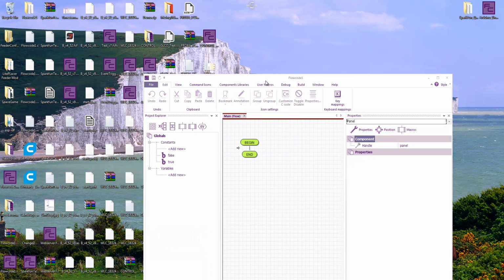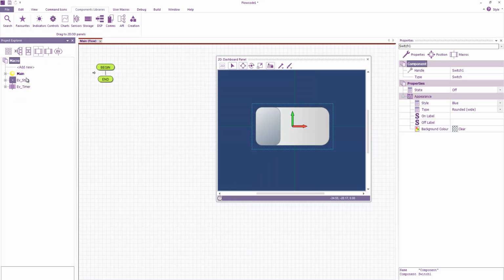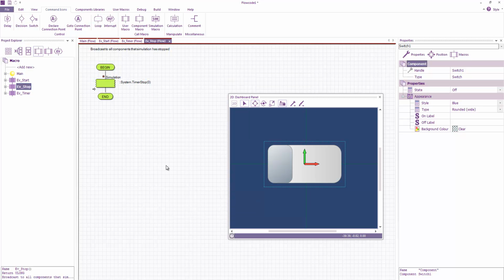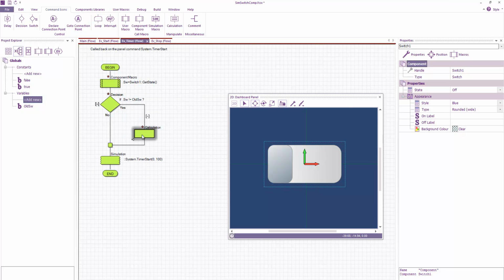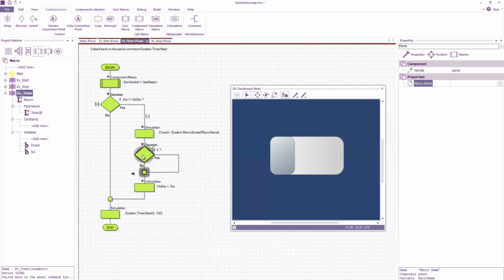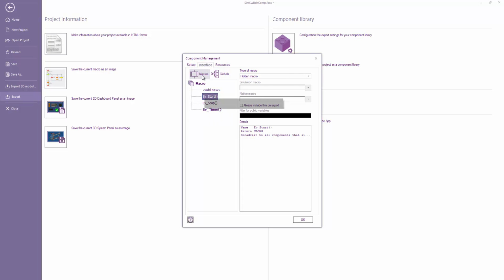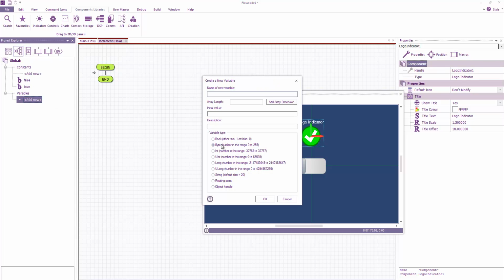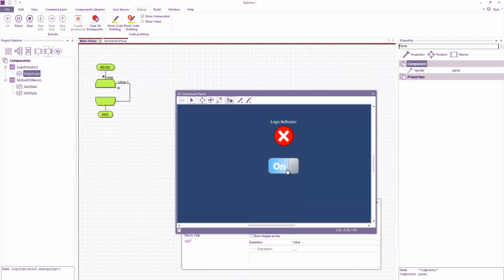Component Creation Auto Call Macro on Switch Change in Flowcode 9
A video showing how to create a component that will automatically fire a user macro when a switch value changes.